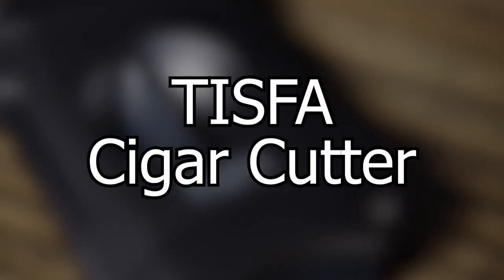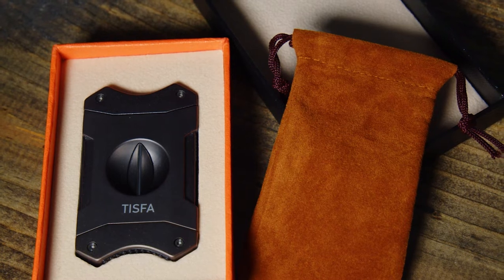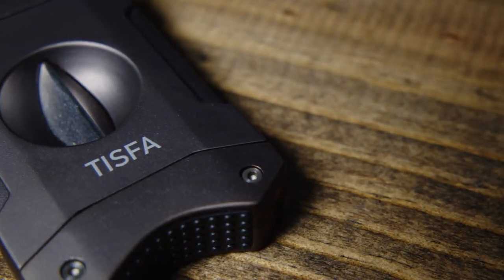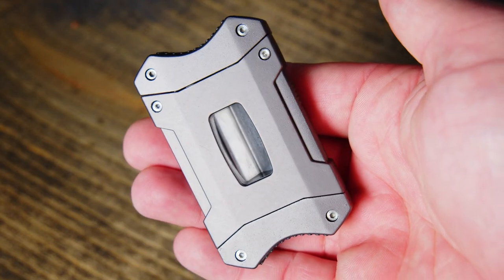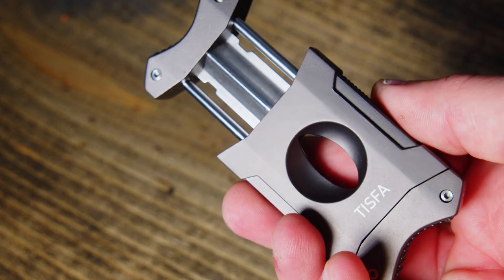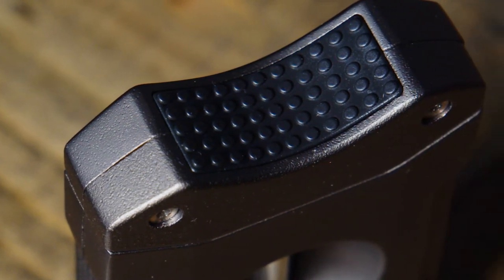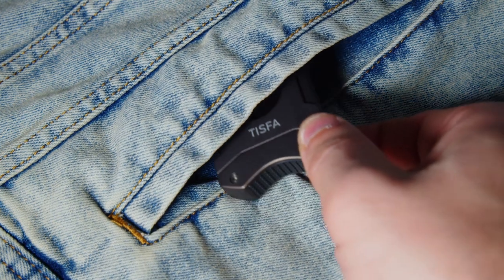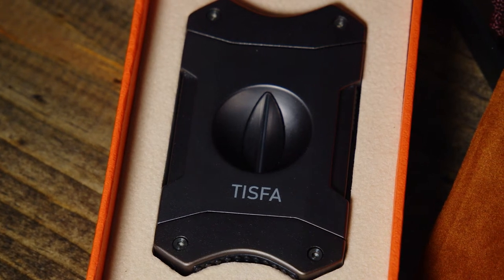TISFA NEW Cigar V Cutter with Cigar Stand, 2 in 1 Cigar Tool